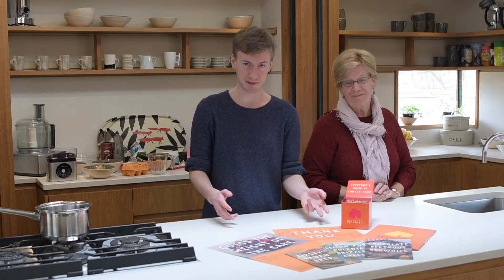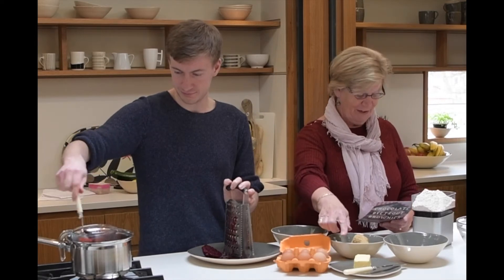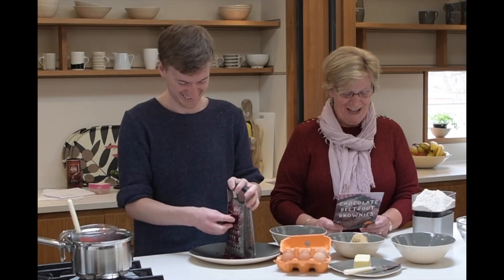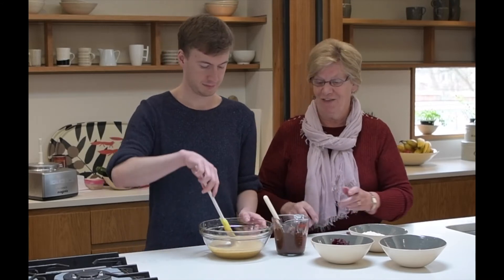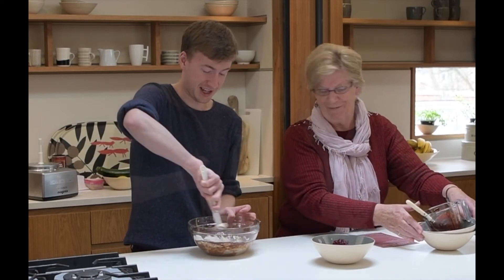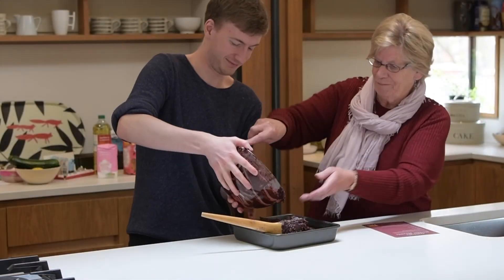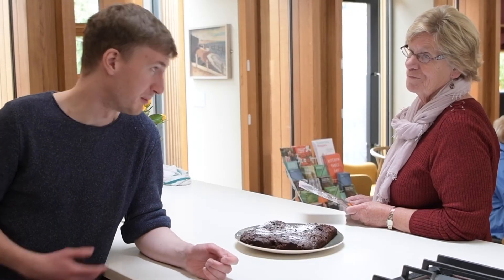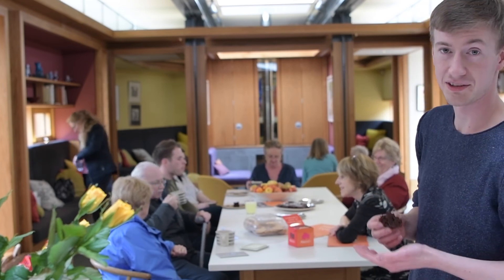Maggie's Cheltenham Kitchen Table Day - Beetroot Brownies!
Fundraiser and useless baker Callum is joined by volunteer Joanna in an attempt to make the beetroot brownie recipe found in the Maggie's Kitchen Table Day pack. Anyone can host a Kitchen Table event if these two can!